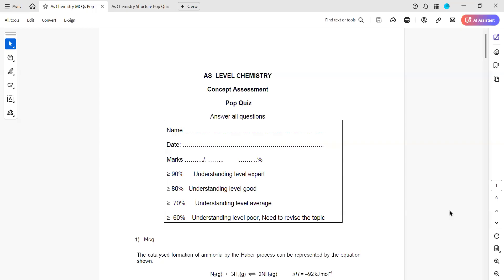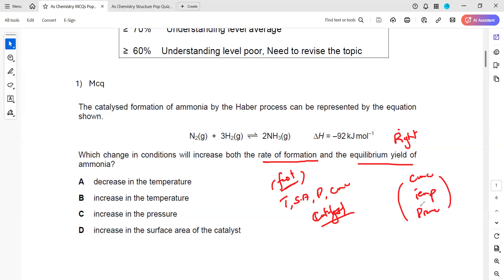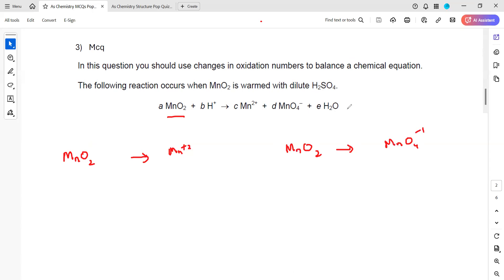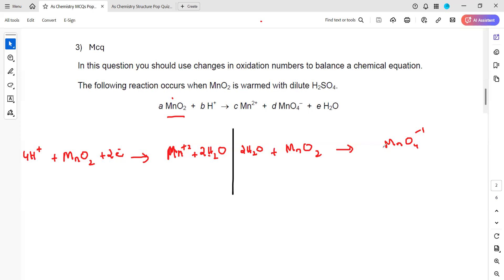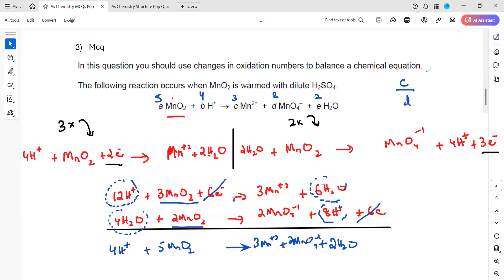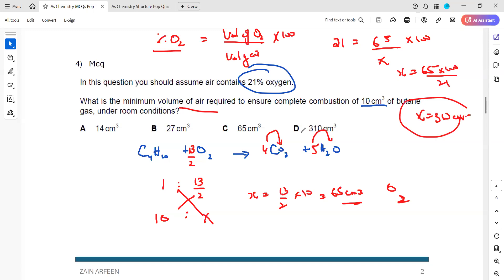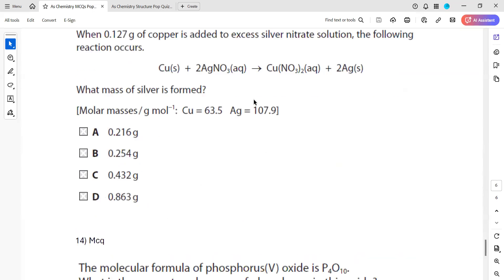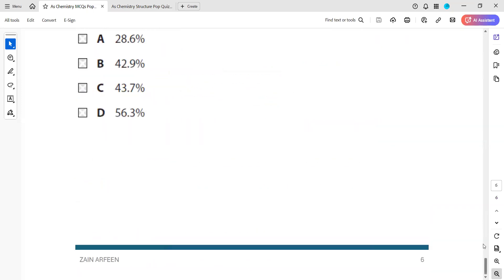A levels Chemistry MCQs Pop Quiz 8